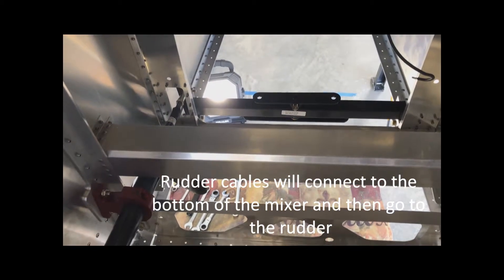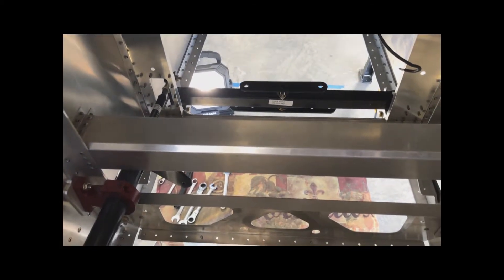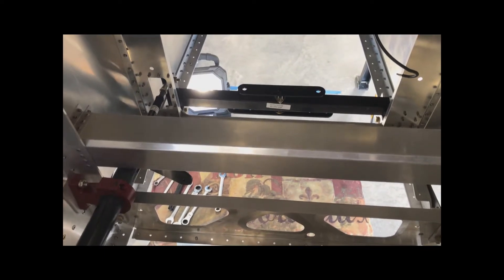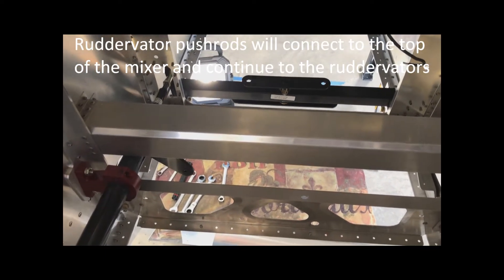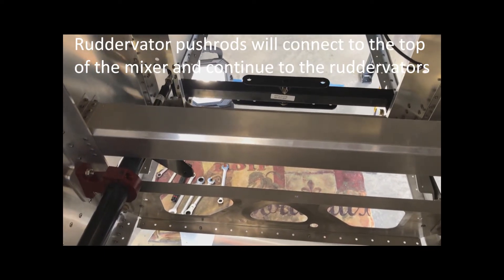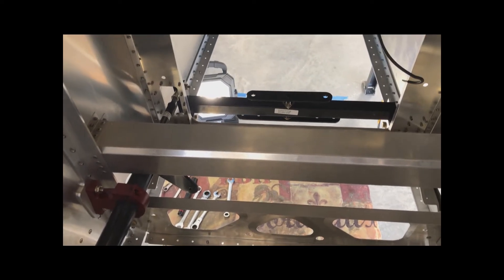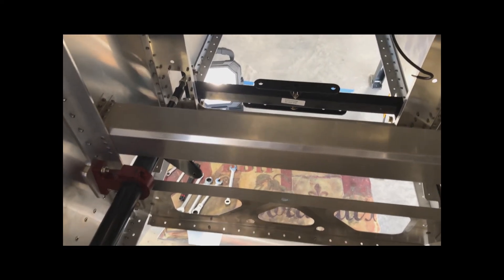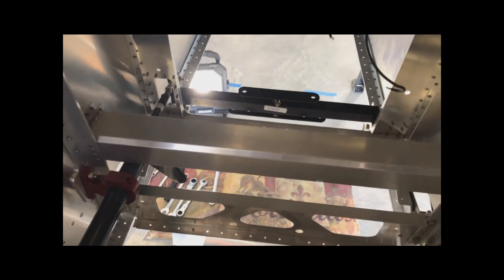Mixer installed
The mixer is what makes a "Y-Tail" work.  Ingenious design.  Takes rudder and pitch inputs and converts them into pitch and yaw. Ruddervators moving in unison act as pitch only. Ruddervators moving opposite each other (this happens when using the rudder pedals) generate yaw and augment the small rudder for yaw control.